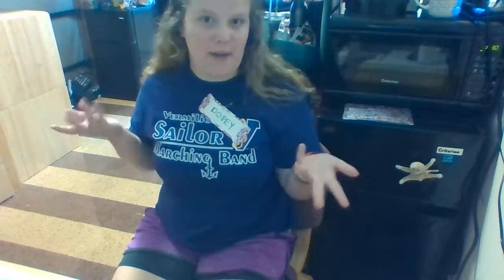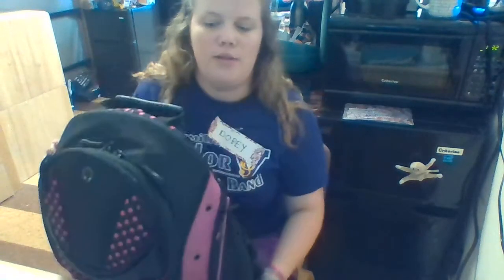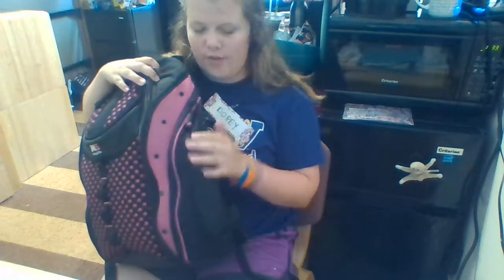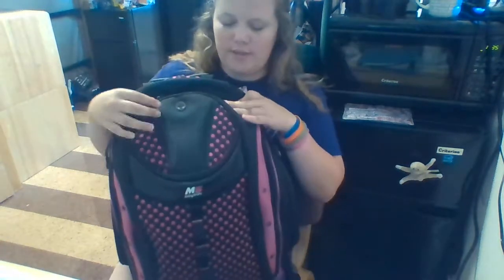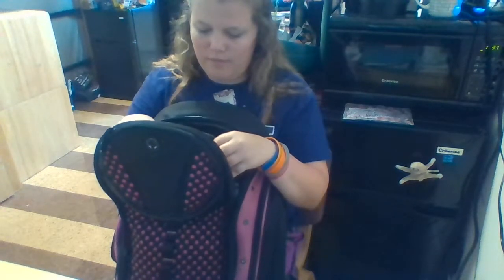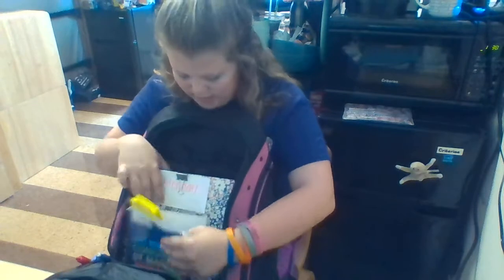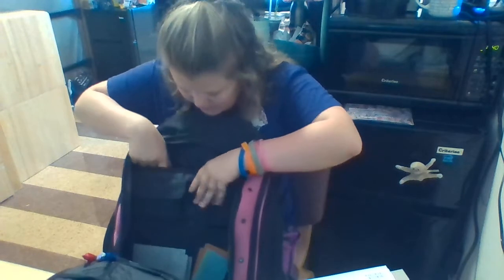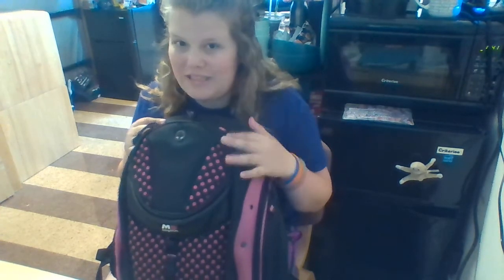What's In My Backpack